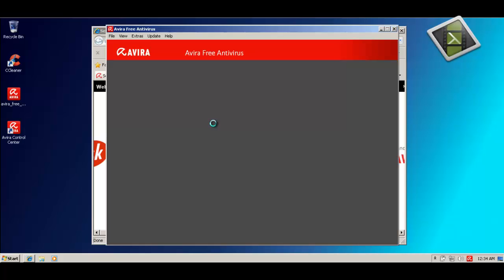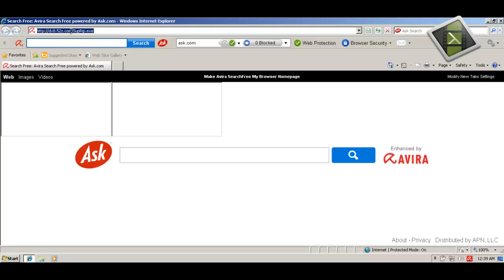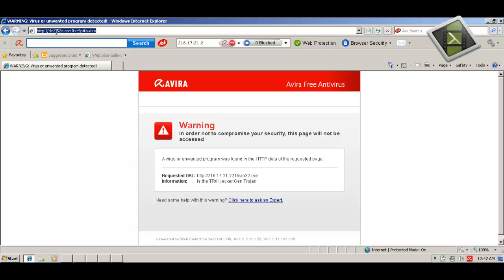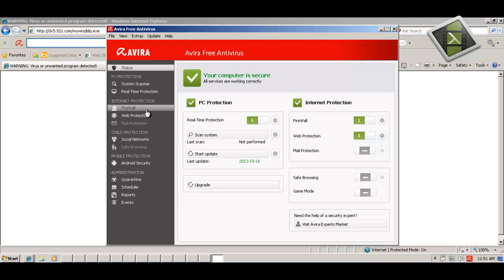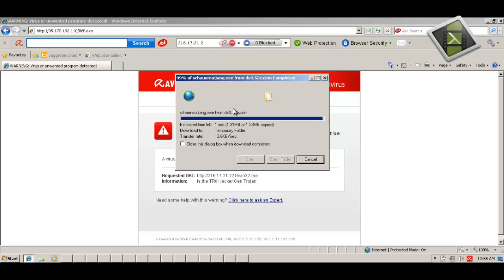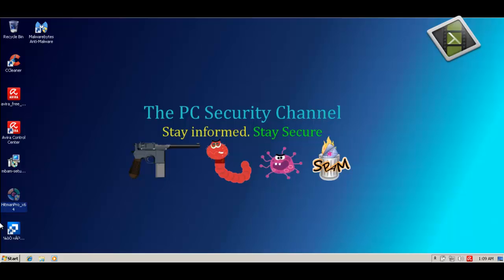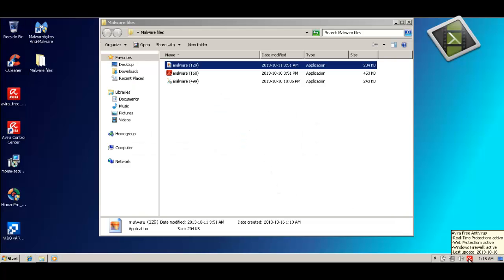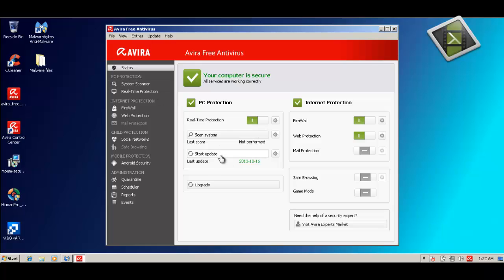Avira Antivir Personal free antivirus 14 test and review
Viewer Beware.. You are in for a scare...(You will find out why I wrote this when you hear the sounds in the middle of this video)